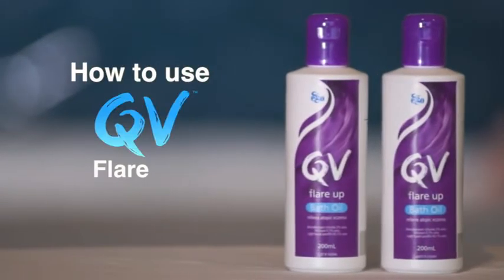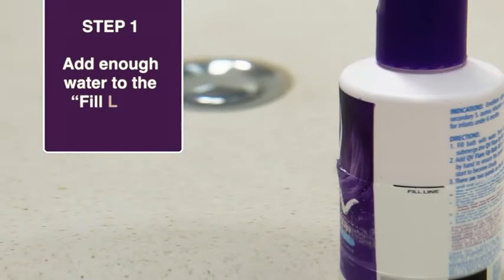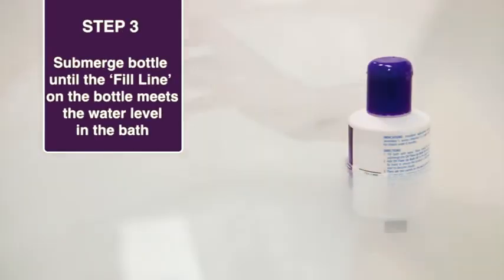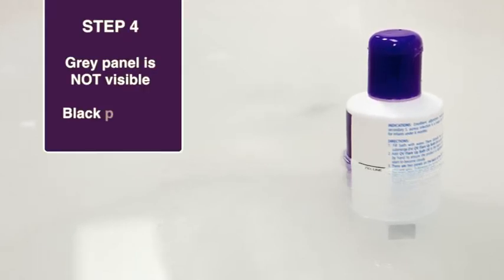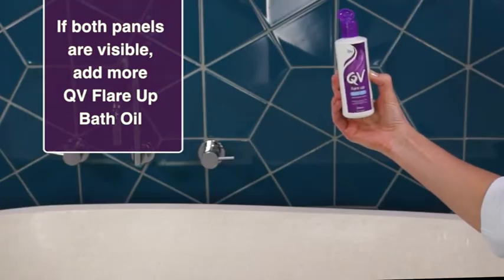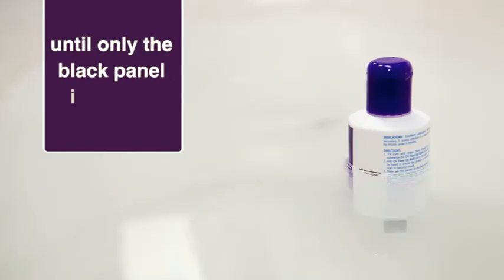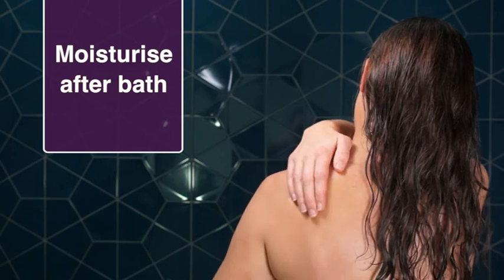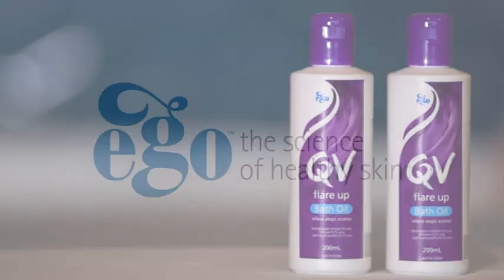QV Flare Up Bath Oil QV Cream